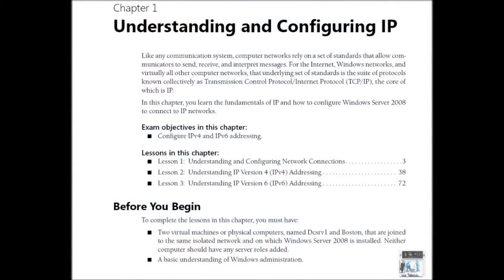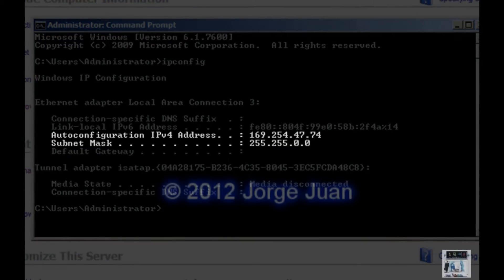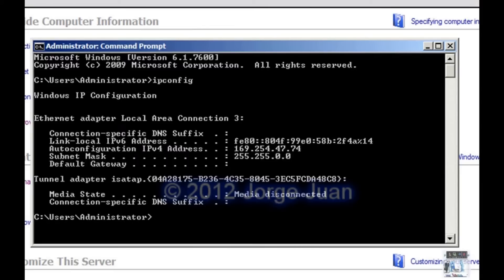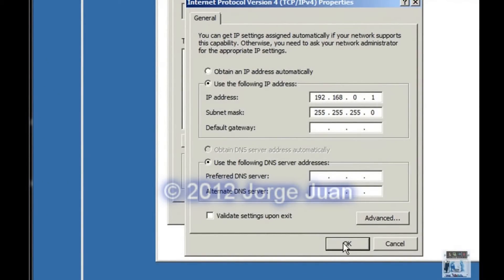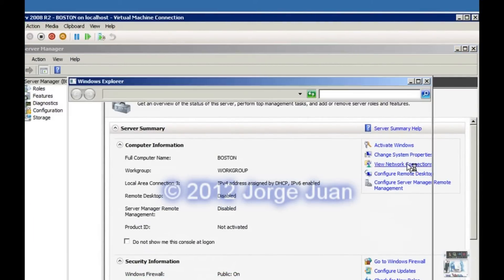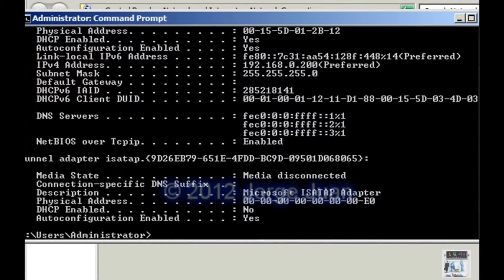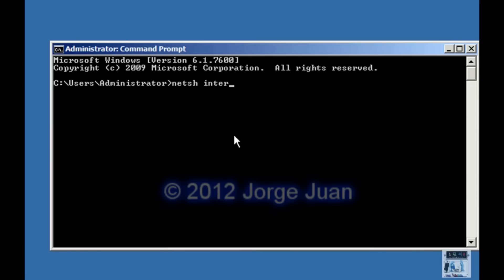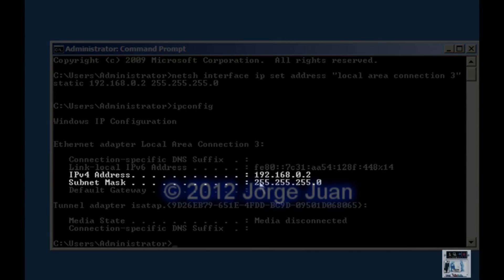MCTS 70 642 Chapter 1 Lesson 1 part 2 PV